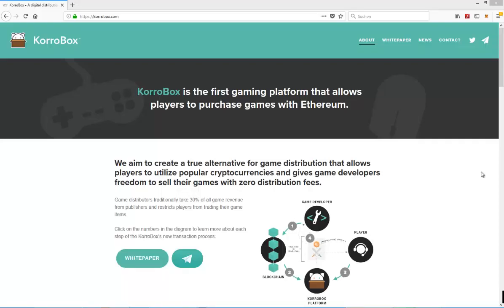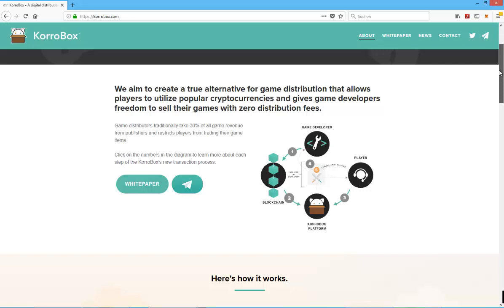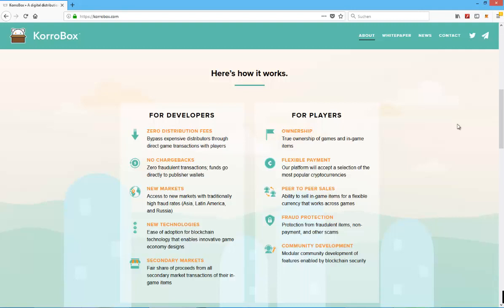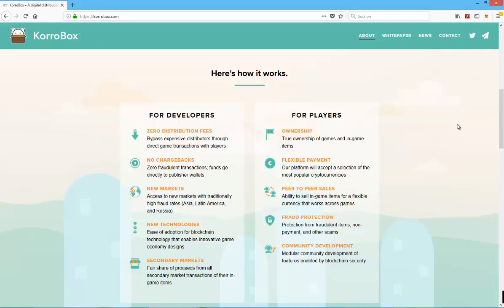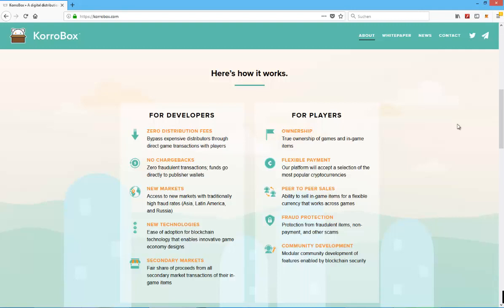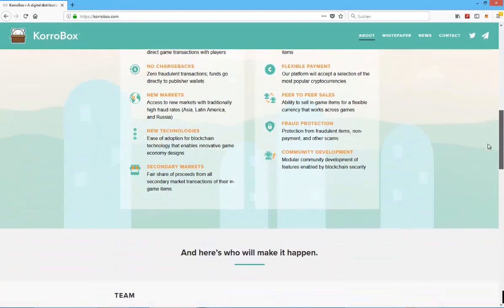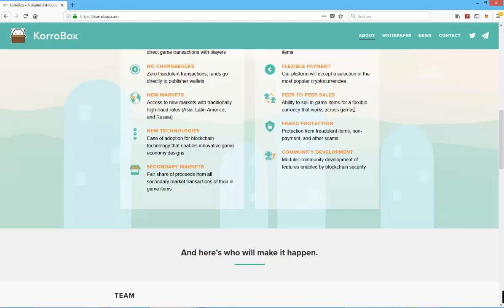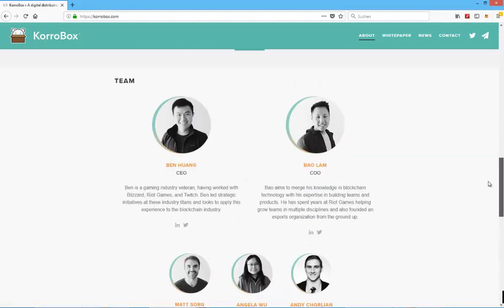KorroBox - Decentralized Steam on the Blockchain? | Crypto DApps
In this video I am taking a quick first look at KorroBox which essentially wants to be Steam but decentralized and on the blockchain. You will be able to purchase games with Ethereum and later down the line with other cryptocurrencies:

Definitely an interesting idea with great potential. I wonder if they will also integrate purchases of crypto games in the long run!?
Regardless they definitely use dapps to their full potential here and I hope they are successful with KorroBox.
As I mention in the video there are still several challenges and risks but I am positive that their experienced team will find a way.
Unfortunately there isn't much more information about it yet other than on the website but I hope that will change.

As always please don't take this video as financial advice and only invest as much as you can afford to lose as well as doing your due diligence on Korro Box.